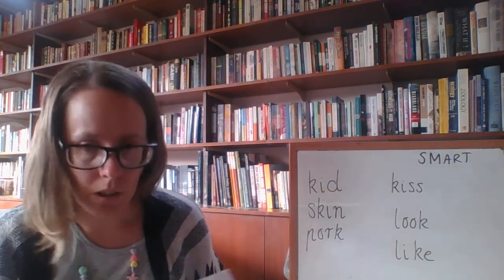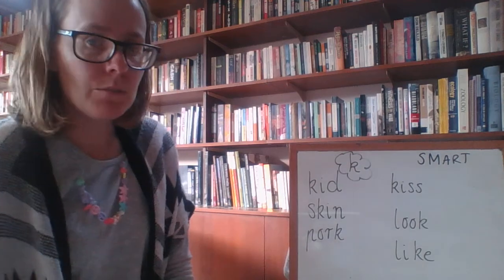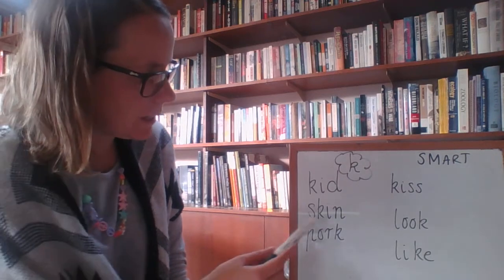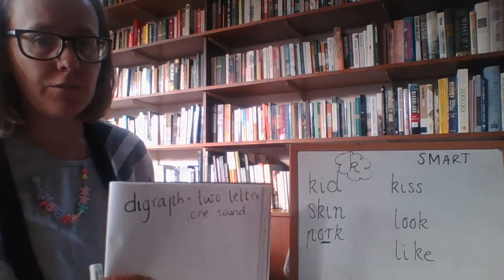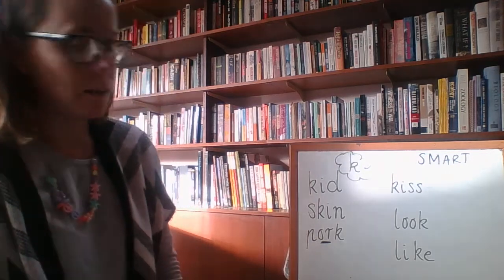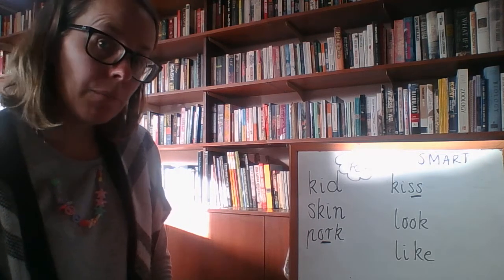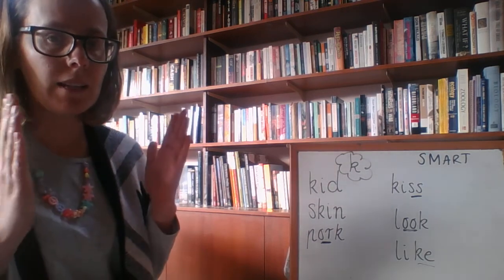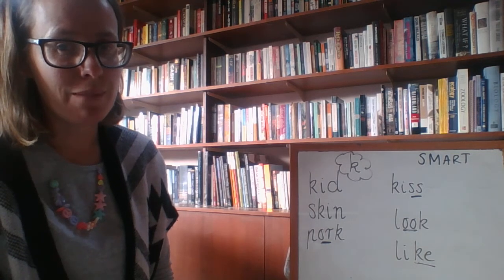27 4 Gr 1 spelling